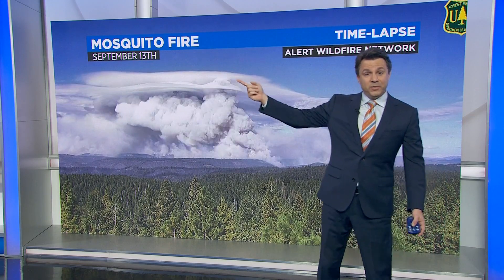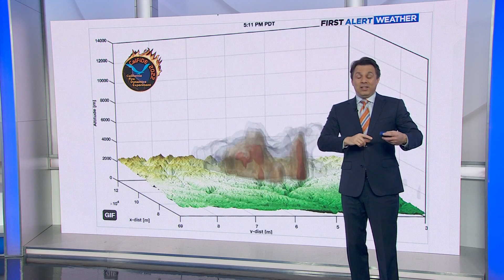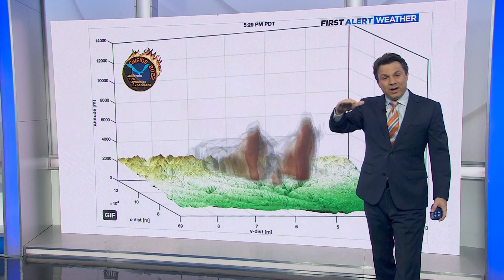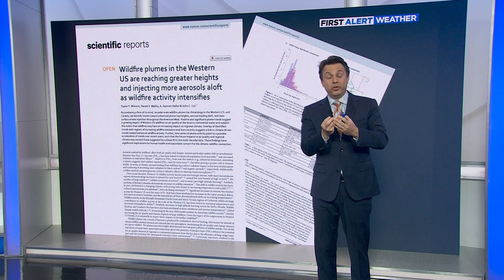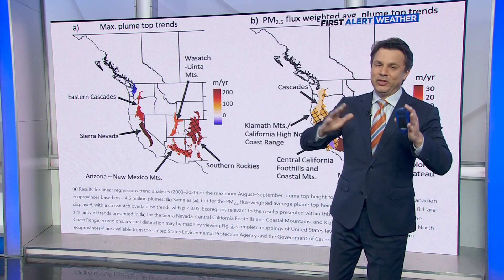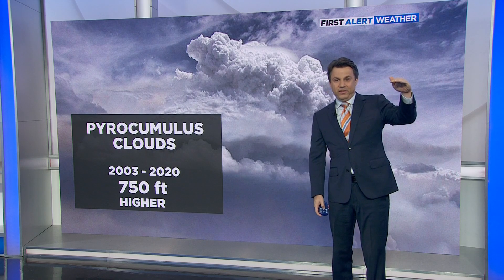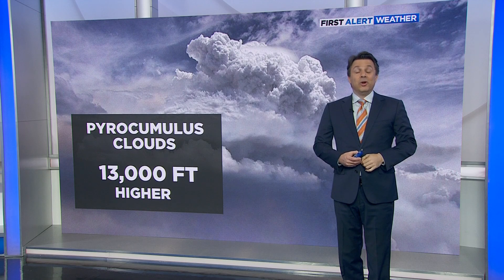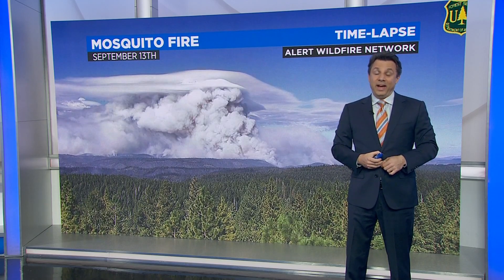Pyrocumulus clouds are growing taller than at the start of the century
On this week's Weather Extra, KPIX 5's meteorologist Darren Peck explains the result of pyrocumulus clouds' growth and their role in poor air quality.